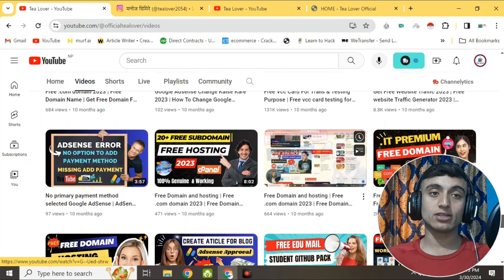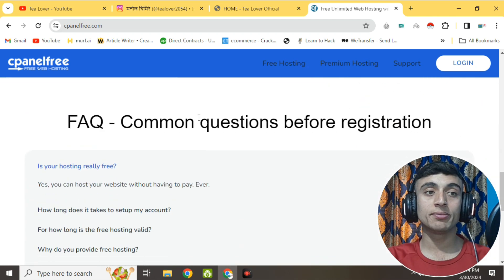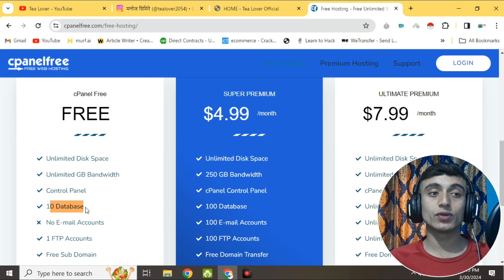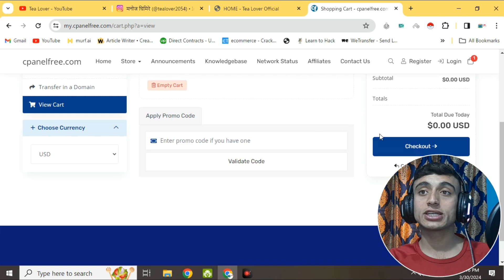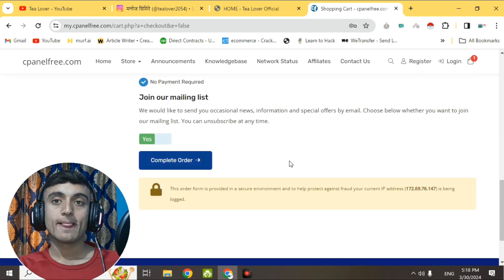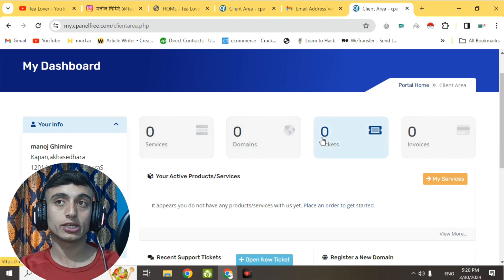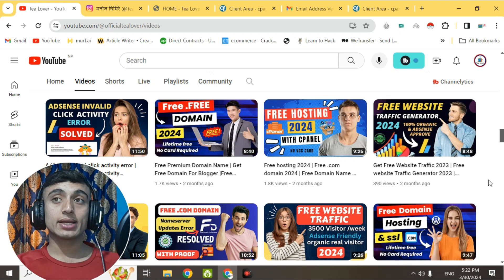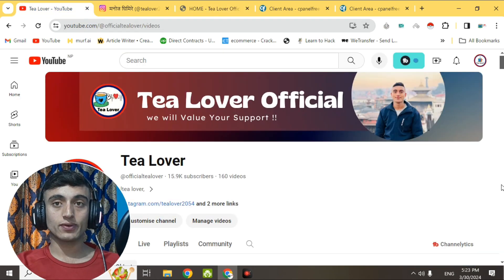Free Premium Domain Name | Get Free Domain & Hosting 2024